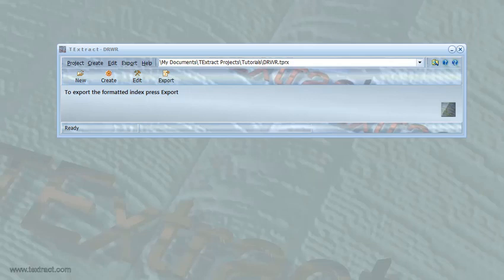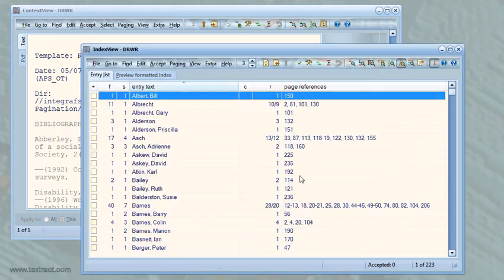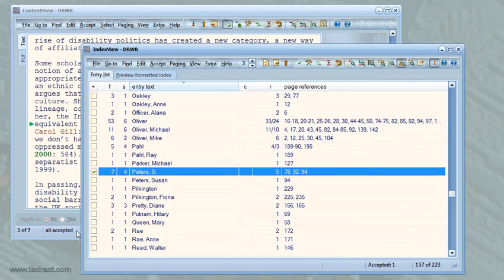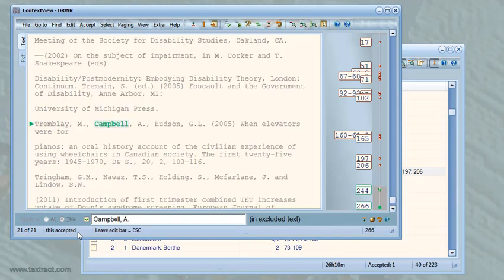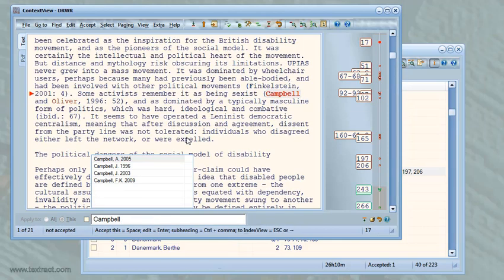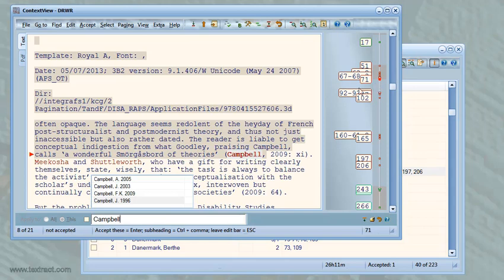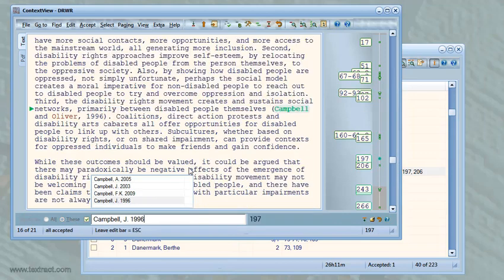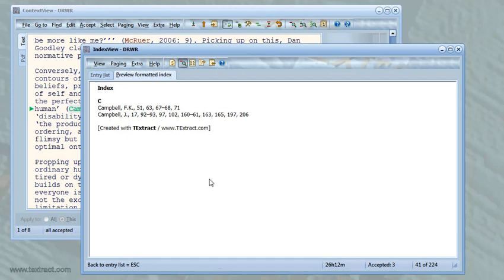Indexing person names - finding and adding initials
This TExtract indexing tutorial shows how to find and add initials to person names. We see how to navigate and edit occurrences, how to copy first names and initials from the text, how to use the history list, and more.